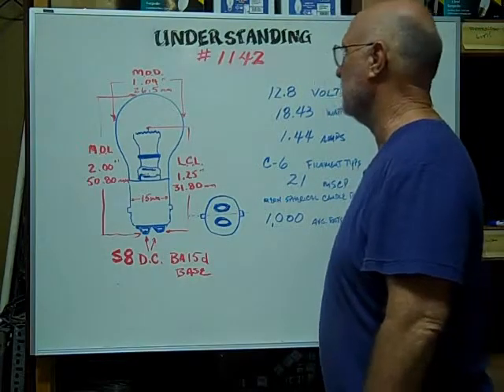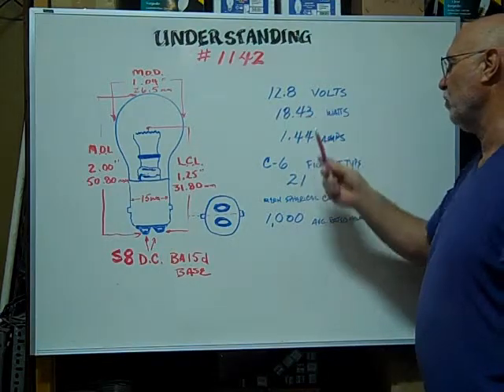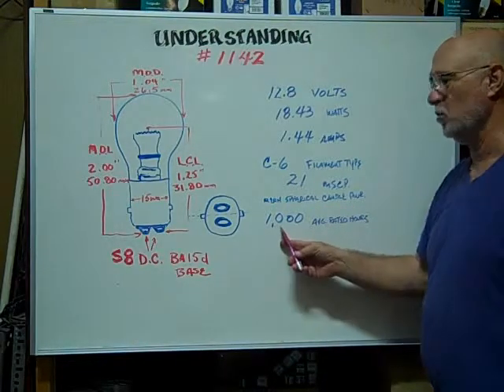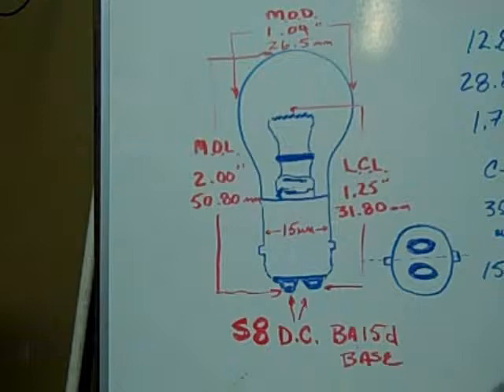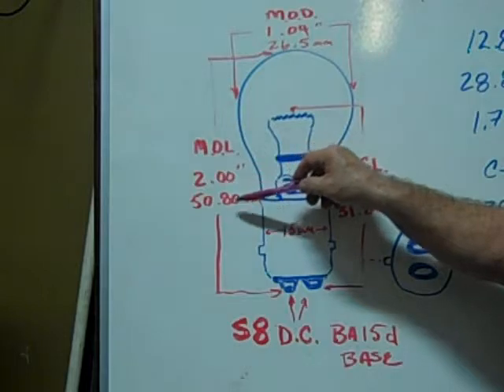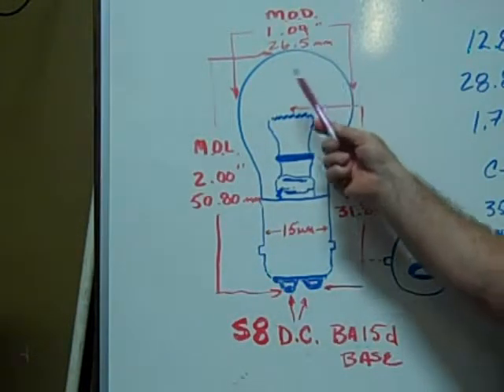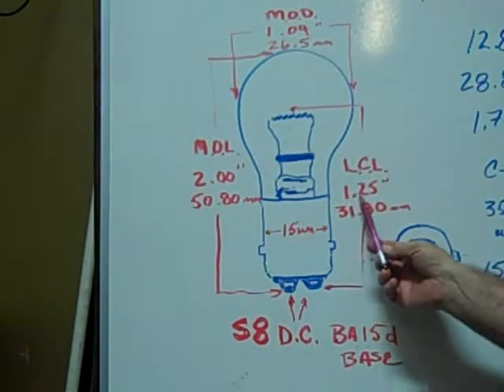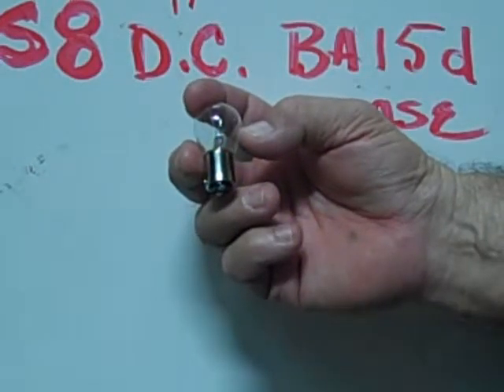#1142 Miniature Bulb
#1142 Miniature Bulb - 12.8 Volt 1.6 Amp 18.432 Watt S8 Double Contact (DC) Bayonet (Ba15d) Base, 21 MSCP C-6 Filament Design, 1000 Average Rated Hours. 2.0" (50.80mm) Maximum Overall Length (M.O.L.), 1.04" (26.5mm) Maximum Outer Diameter (M.O.D.),1.25" (31.80mm) Light Center Length (L.C.L).